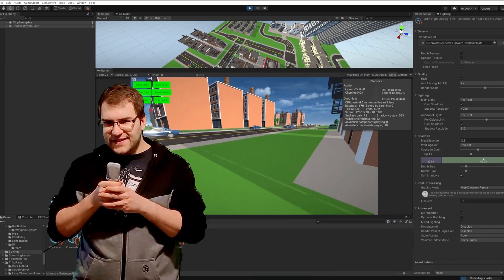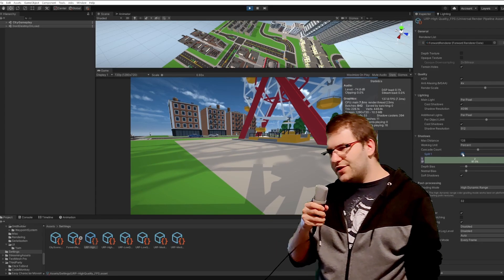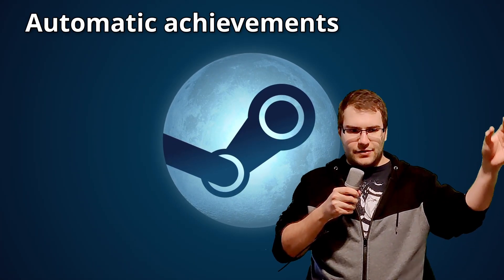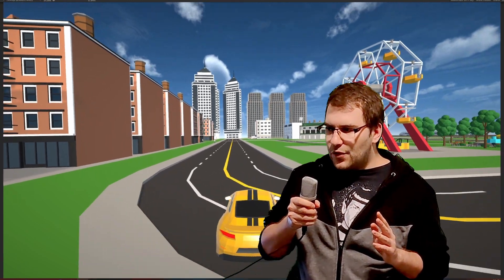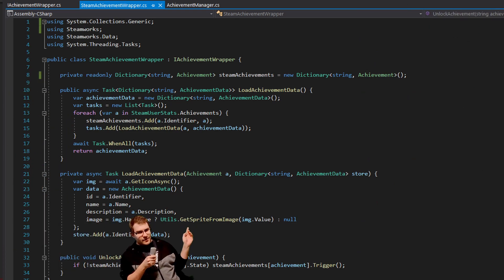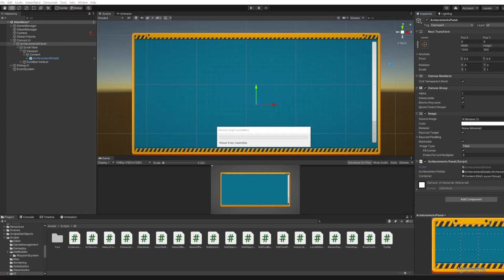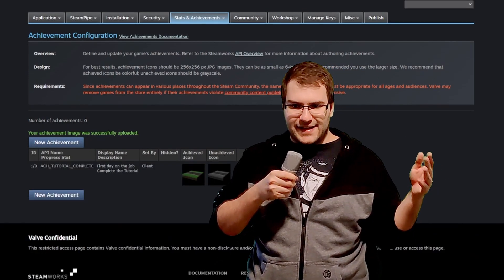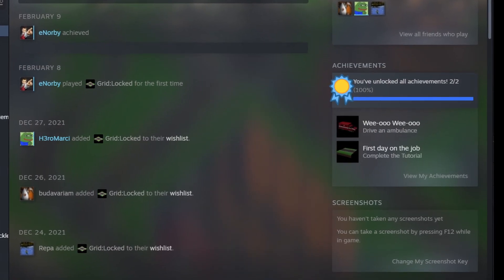Adding Steam Achievements to my game + Key Giveaway - Grid:Locked DevLog #04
Grid:Locked is a game about building cities. And also about some other stuff. In this devlog, I integrate with Steamworks and lay the foundation for Achievements. I also hide some Steam keys for the game.

00:00 Intro: Key Giveaway
00:56 Steamworks API and Achievements
03:53 Displaying Achievements in-game
04:45 Creating Achievements in Steamworks
05:39 Trying out newly created Achievements
06:24 Outro

Made in Unity 2020

Butterfly Kiss - Persona 5 OST

Unity indie game devlog / devblog.